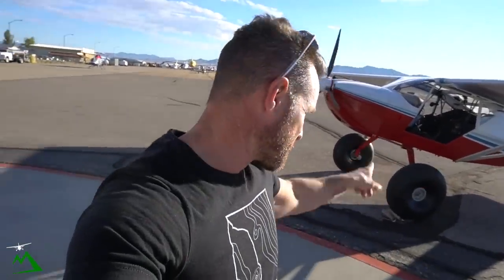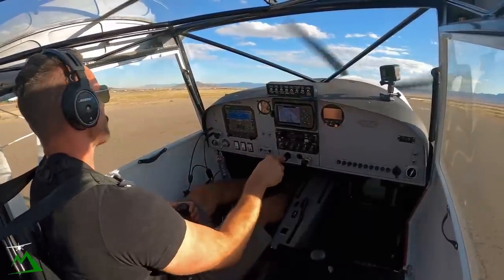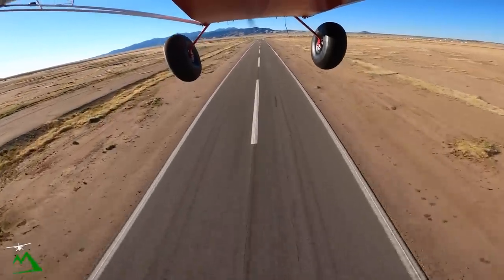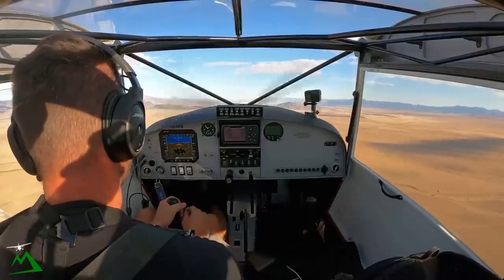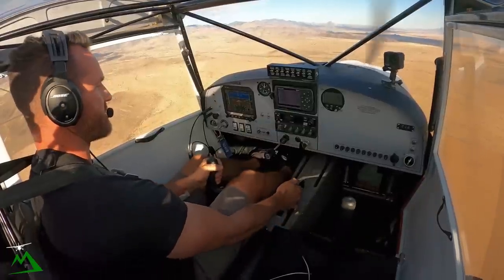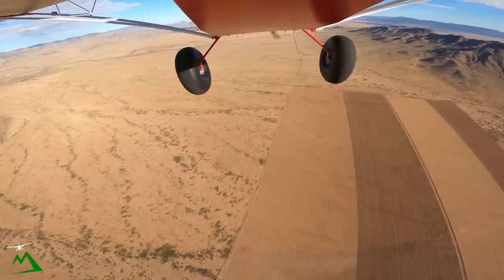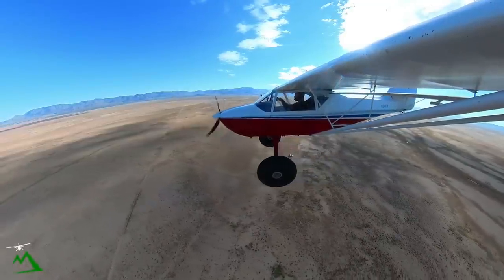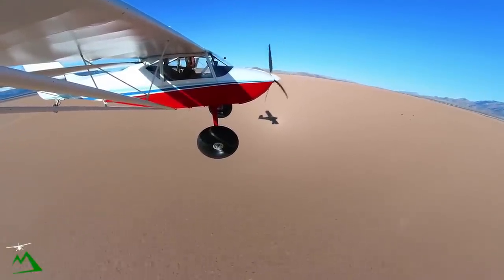Building an Off Road Beast...One Step at a Time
Beginner Level
Extreme 3D Pro Joystick for Windows
$97

Entry Level

Intermediate Level

Cheaper option